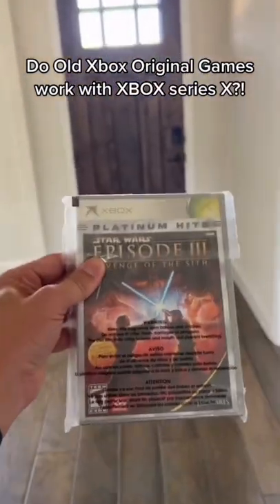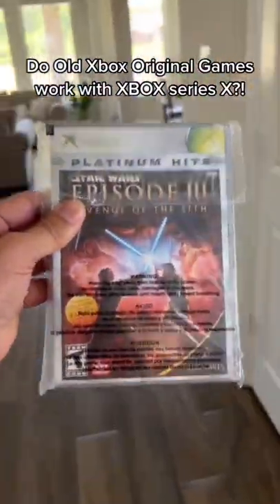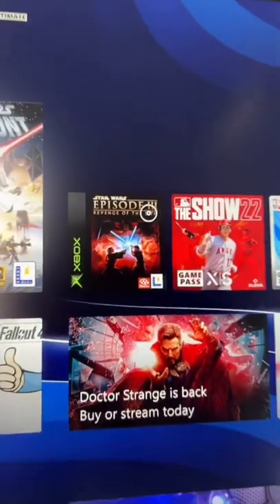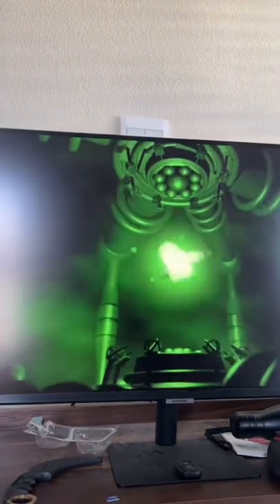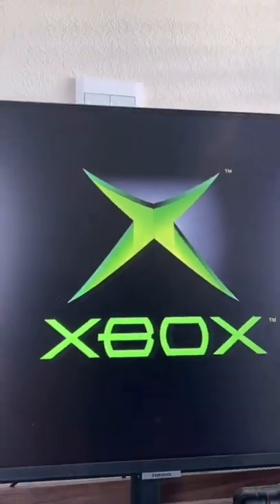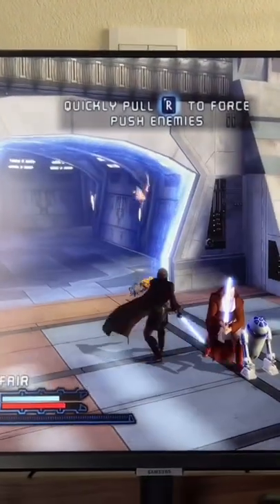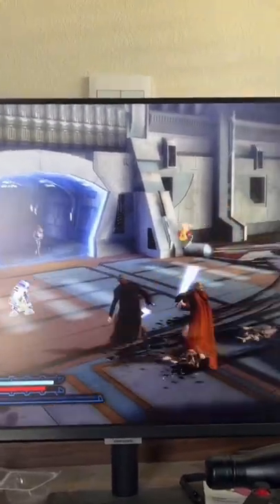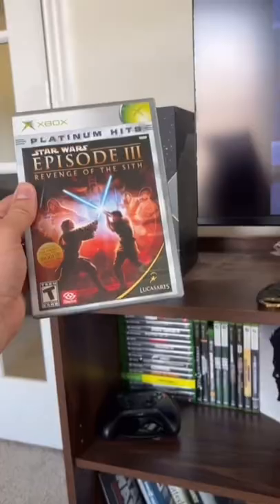Do Old XBOX original games work with the Xbox Series X? Lets find out!